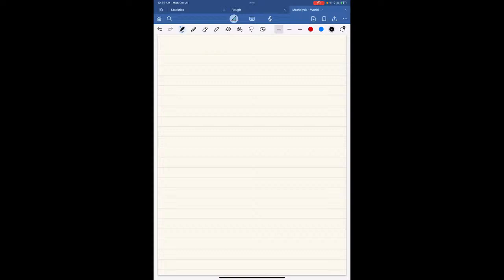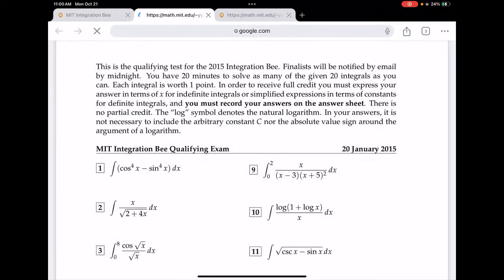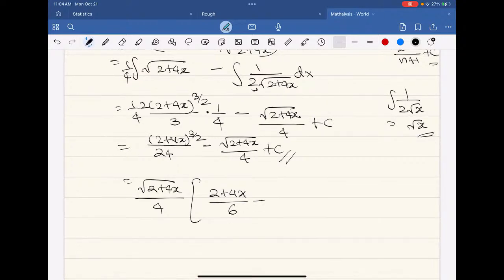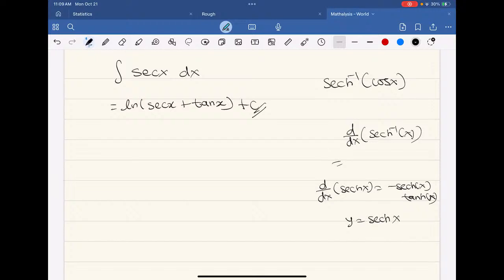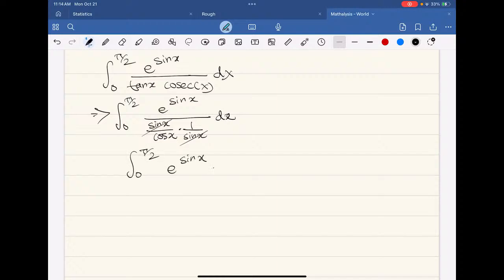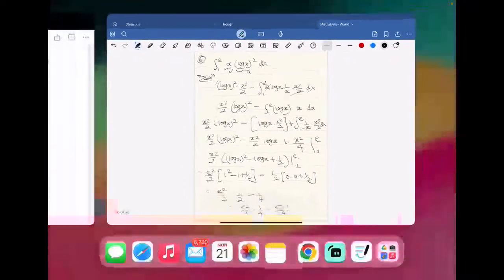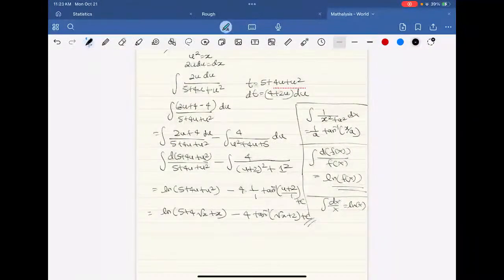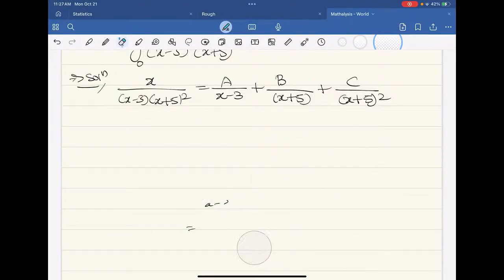Solving problems of MIT Integration Bee 2015 without preparation